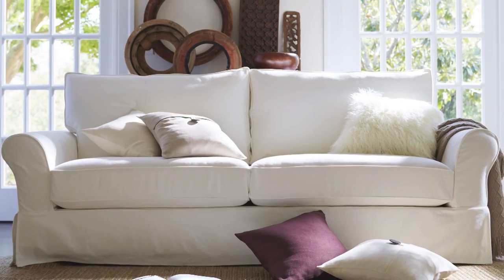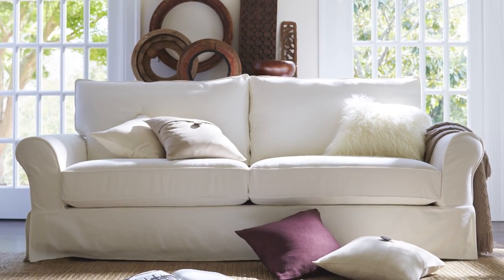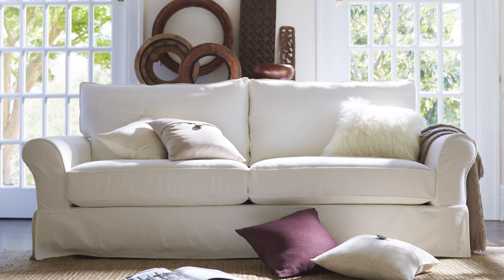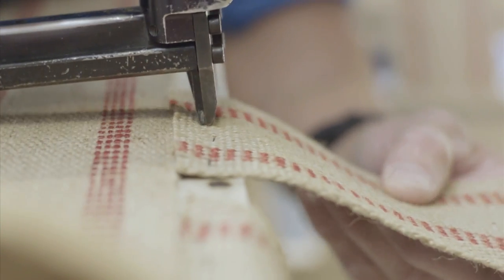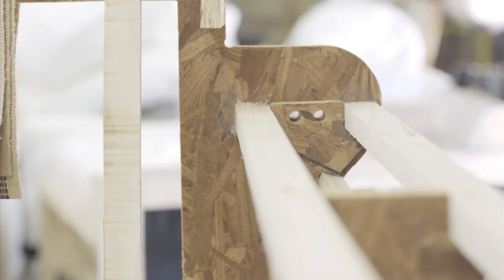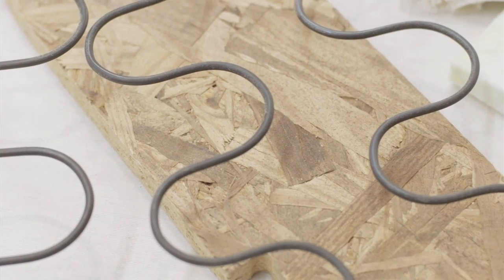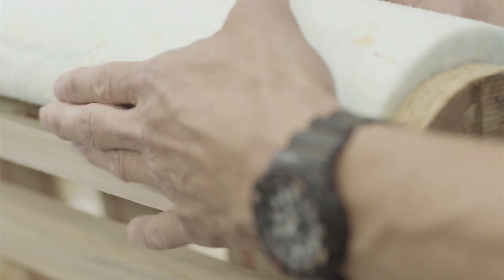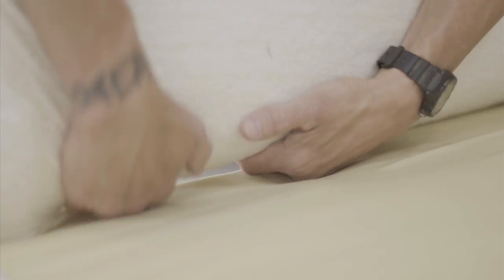The PB Comfort Eco Sofa